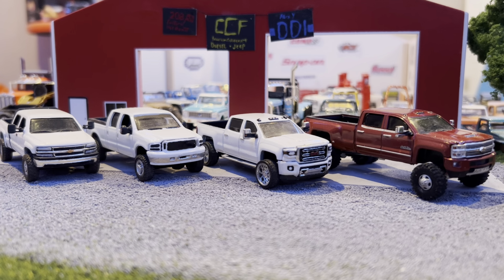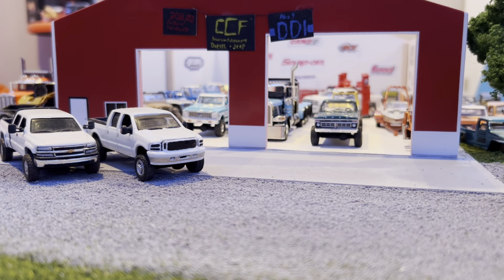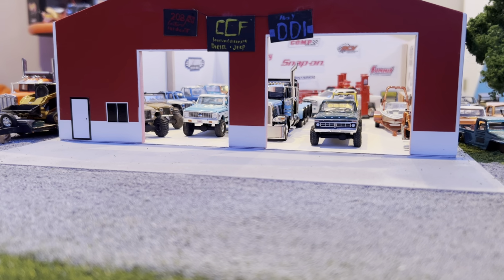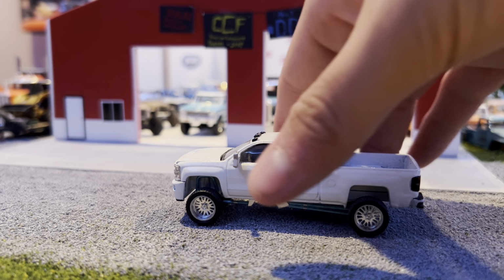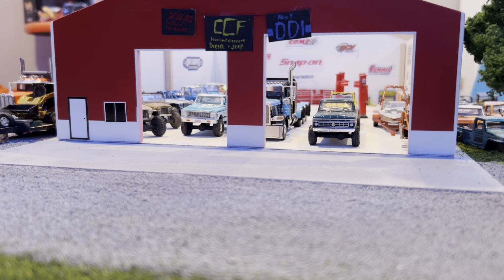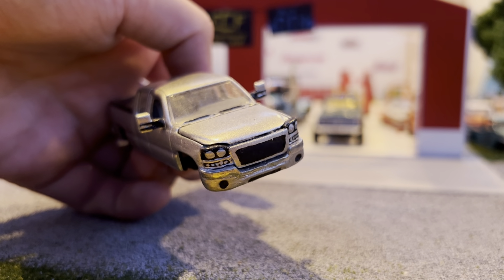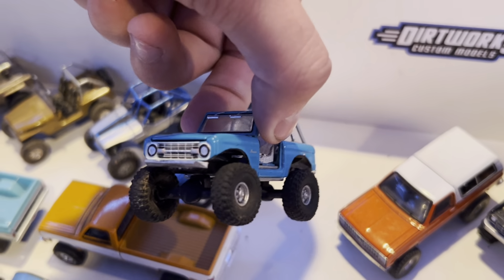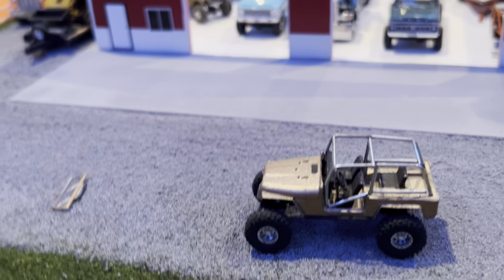1/64 Custom Diecast Update | Custom Duramaxes, Powerstrokes, Cummins, Jeeps, Toyotas